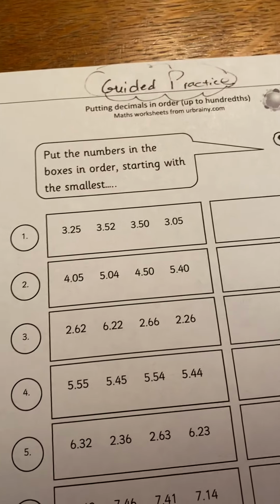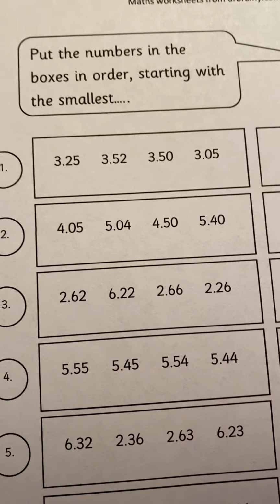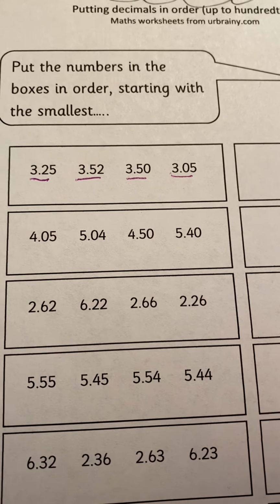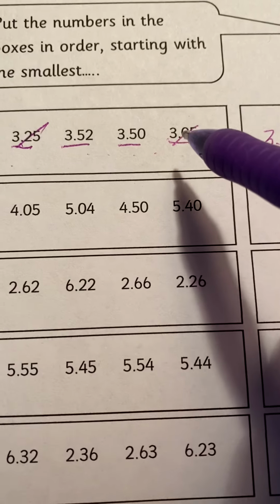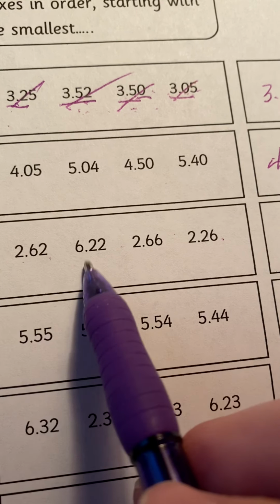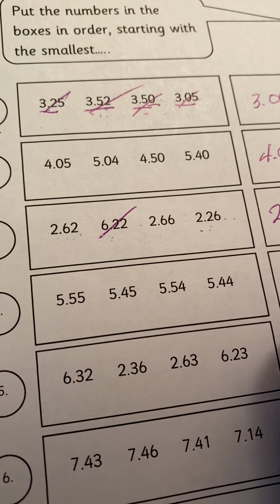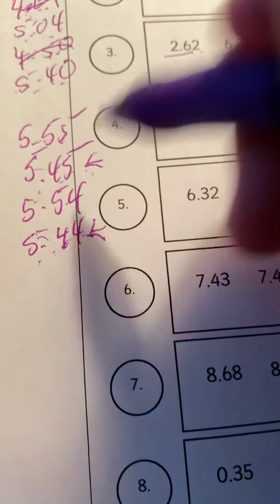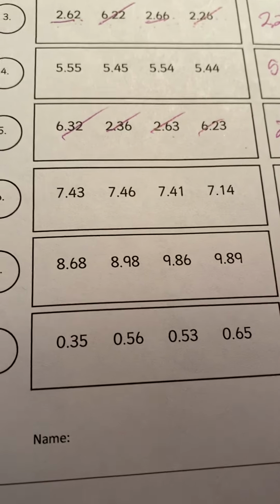Guided Practice 4-23 Ordering Decimals